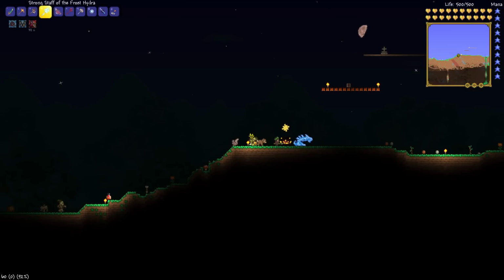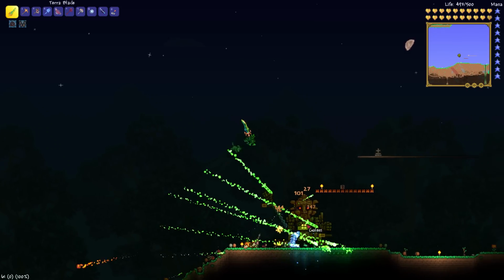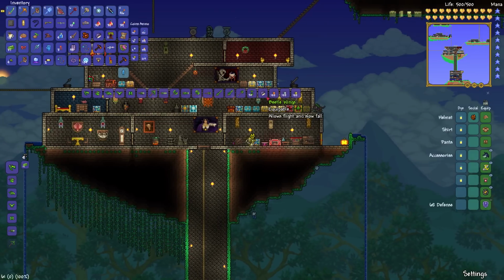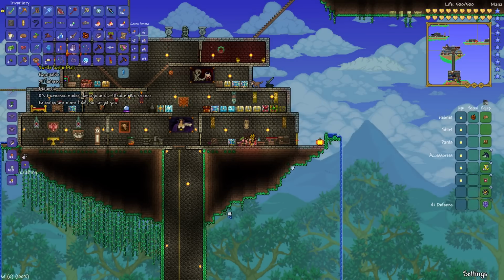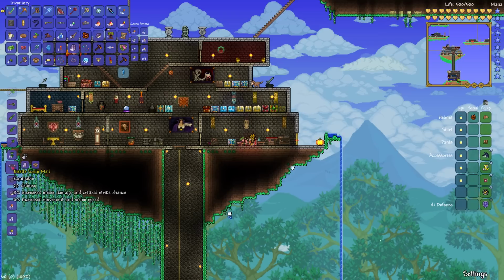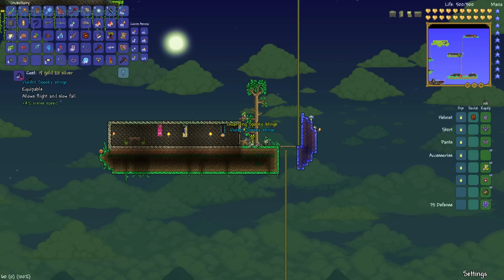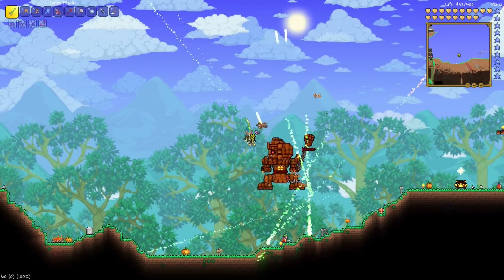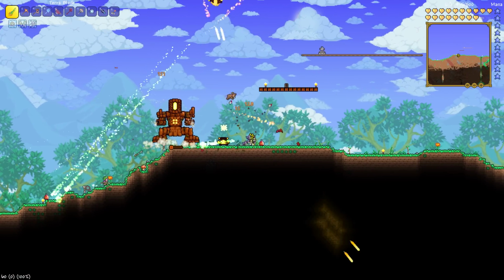Let's Play Terraria 1.2 Walkthrough | Episode 35 | Beetle Body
In episode 35 of Terraria 1.2 Walkthrough, we finally get the beetle armor that was introduced in the latest patch. Requiring Beetle Husks & Turle Shell armor, The Beetle Armor is a slightly more updated armor depending upon which version you take, yes there are 2 versions. Graz tests the new armor on the golem and tries to compare differences.

Terraria is back with patch 1.2, so sit back and relax as Graz plays the new Terraria 1.2 & explores all the new items & biomes now in game. In this Let's Play we'll also have the chance to see new boss monsters and some redesigned mobs in the new patch as well, plus some new gameplay designs that have been implemented.

Welcome to Terraria 1.2, there's endless worlds generated with new places to explore and treasures to be looted. We'll start out and build a simple shelter, and over time watch it grow into something more during the walkthrough. Have vendors move into your community, kill massive beings of evil, and stop the spread of corruption, all of these are just the beginning of things you can do in Terraria Gameplay, and if you get bored you can do multiplayer and have your friends join in.

Pick up Terraria Today!

Dig, fight, explore, build! Nothing is impossible in Terraria, the action-packed adventure game. The world is your canvas and the ground itself is your paint. Grab your tools and go! Make weapons to fight off a variety of enemies in numerous biomes. Dig deep underground to find accessories, money, and other useful things.

Terraria System Requirements
OS: Windows Xp, Vista, 7
Processor: 1.6 Ghz
Memory: 512MB
Hard Disk Space: 200 MB
Video Card: 128mb Video Memory, capable of Shader Model 1.1
DirectX®: 9.0c or Greater

Links